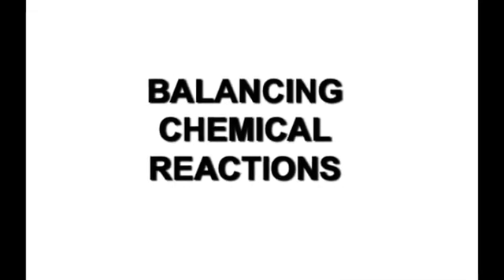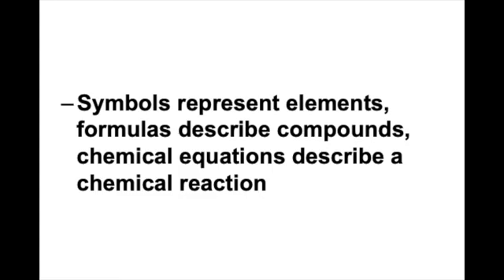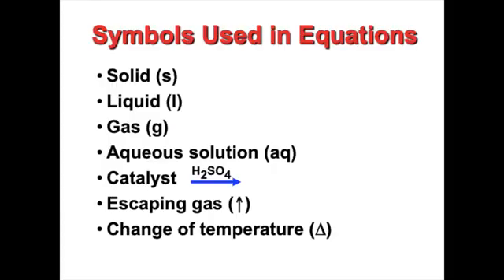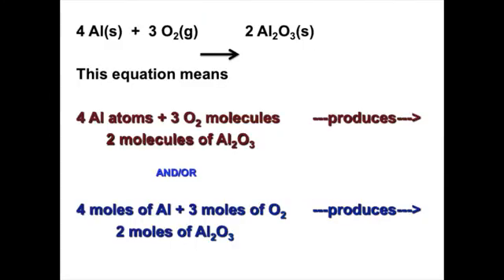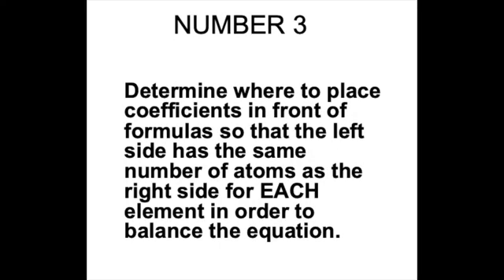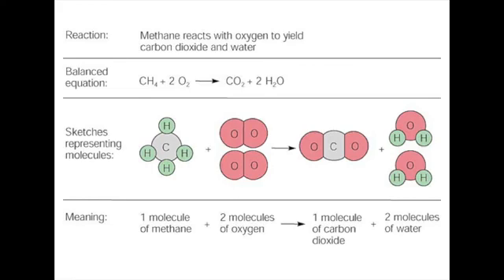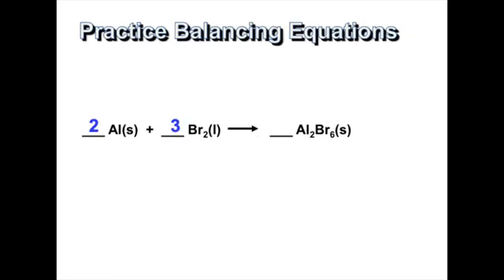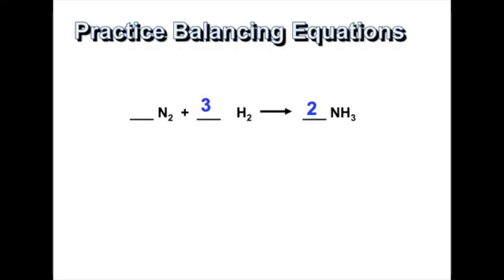Balancing Chemical Equations Explained (Best video for Balancing Equations)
This video is the perfect tool to assist you in teaching your students in how to balance a chemical equation.  THIS VIDEO TAKES THE STUDENT THROUGH A STEP BY STEP PROCESS THAT IS EASY TO UNDERSTAND!